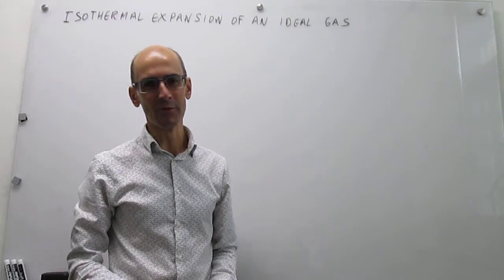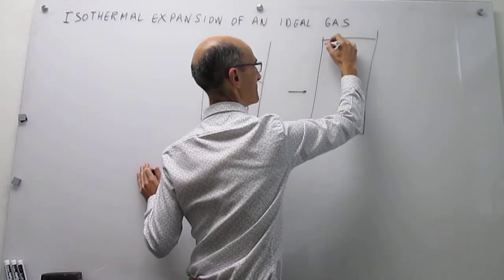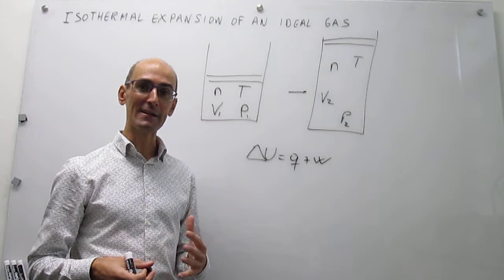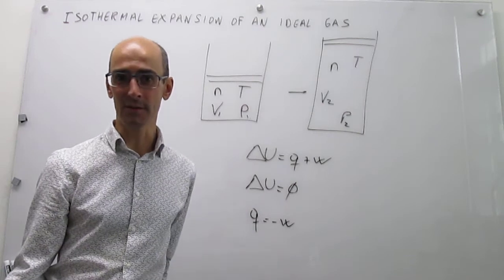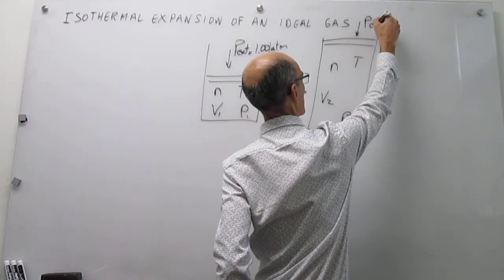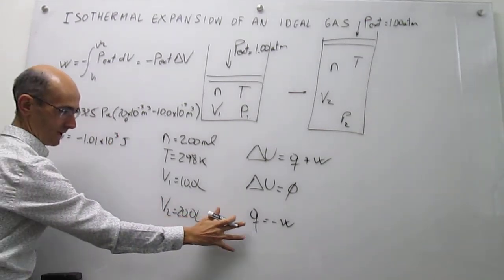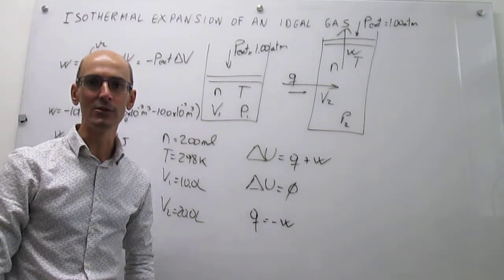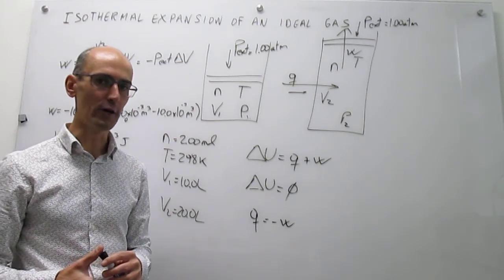The first law for the isothermal expansion of an ideal gas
This video applies the first law to an isothermal expansion of an ideal gas